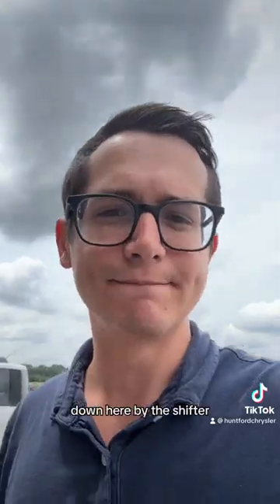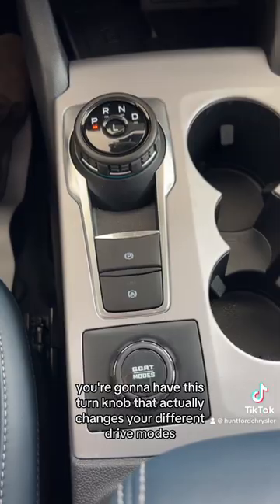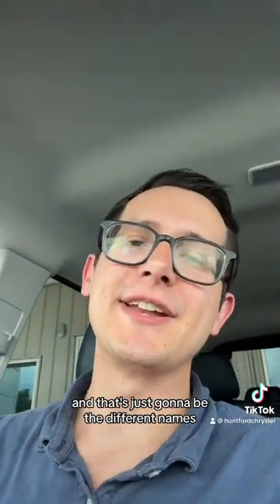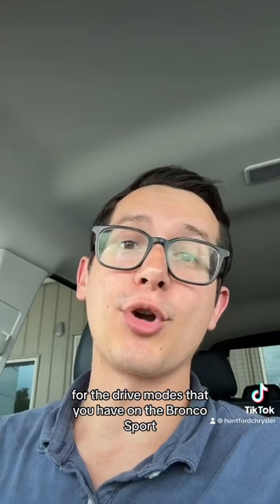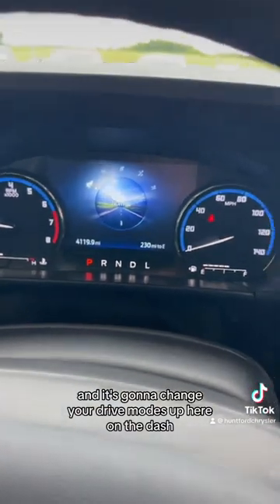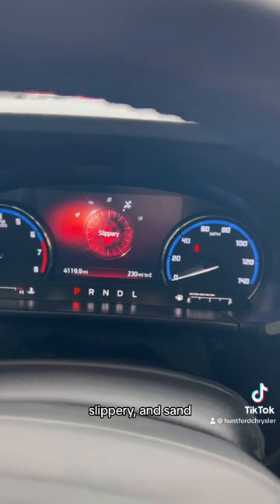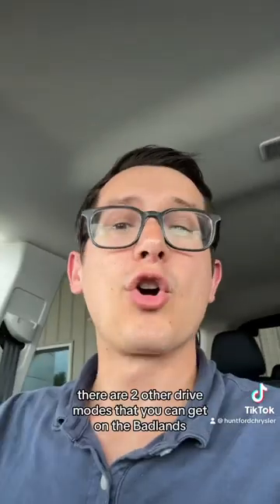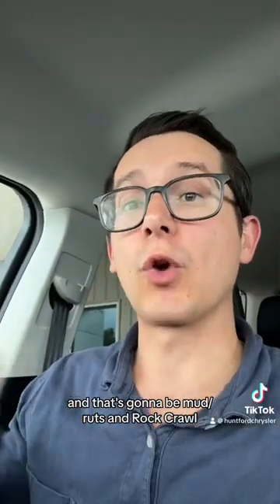What are the GOAT modes?